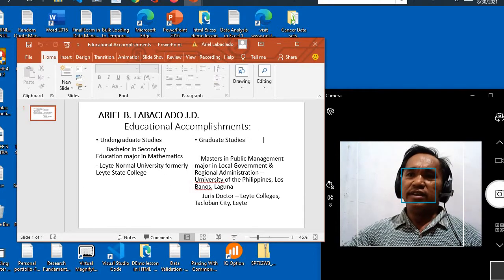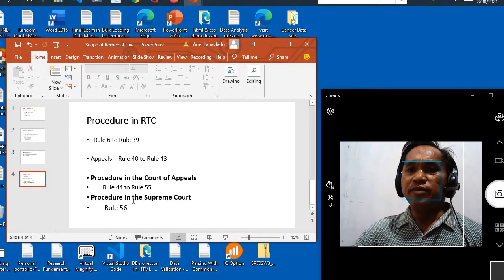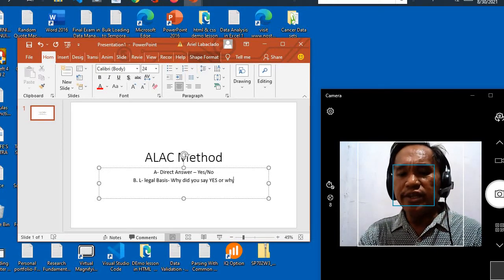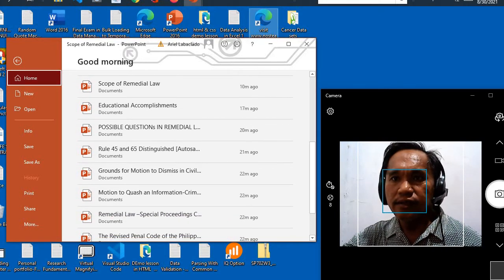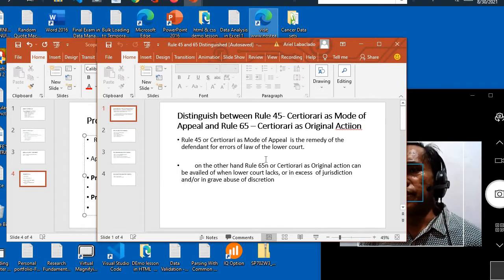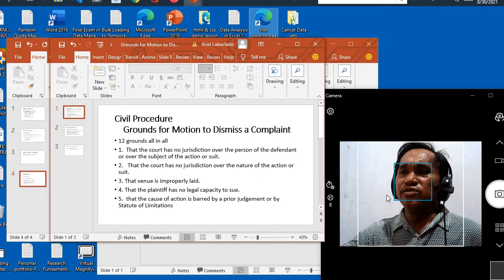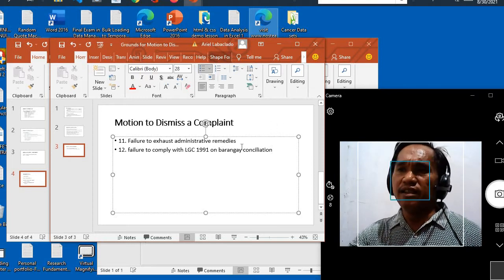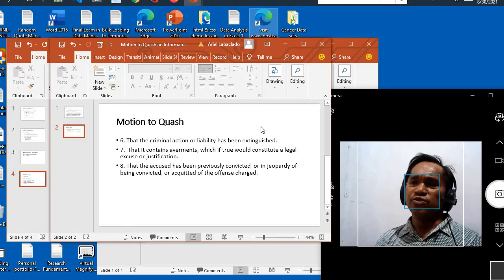Motion to Dismiss and Motion to Quash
This video is intended for law students, barristers and just for everyone who have passion for LAW.